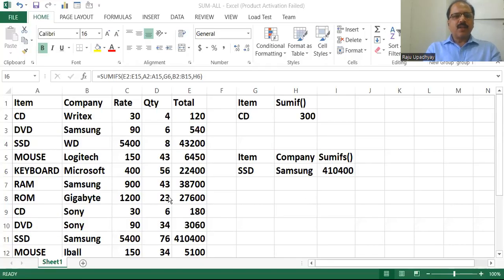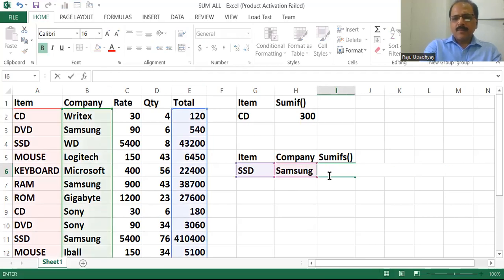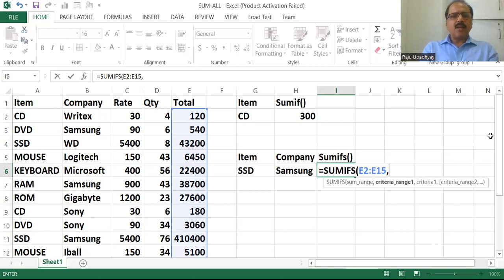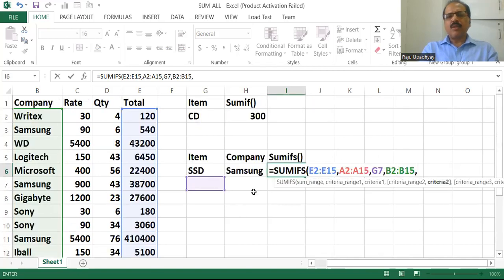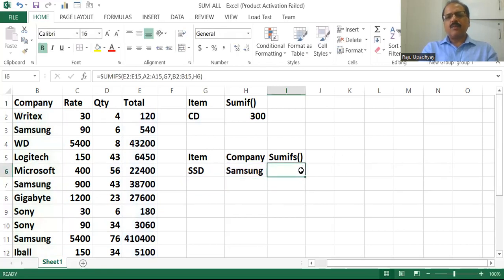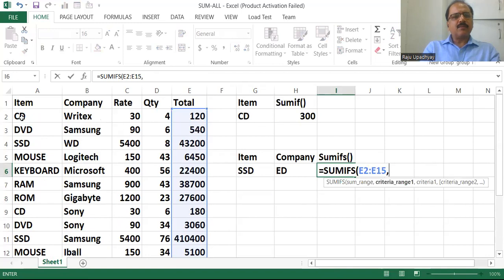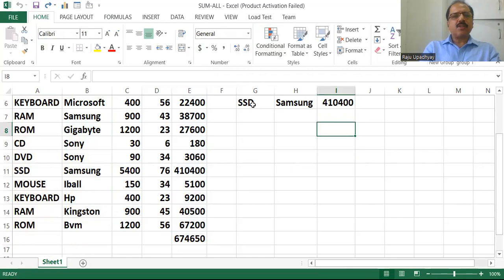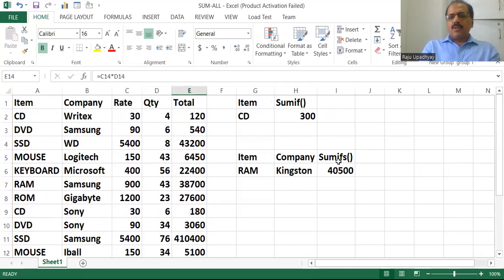Statistical Function (sumifs) | Adv Excel | Prof. Raju Upadhyay